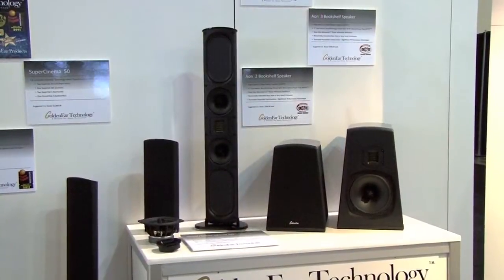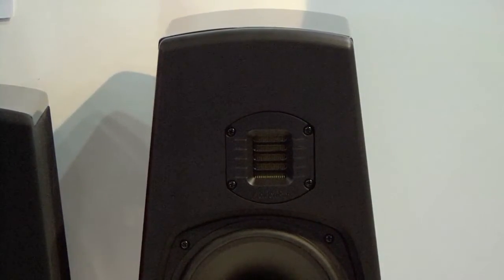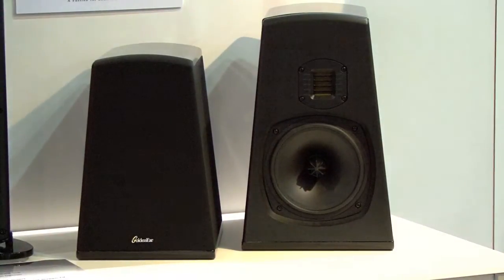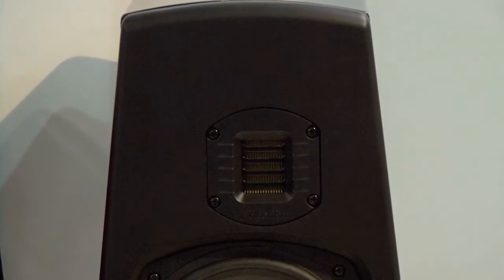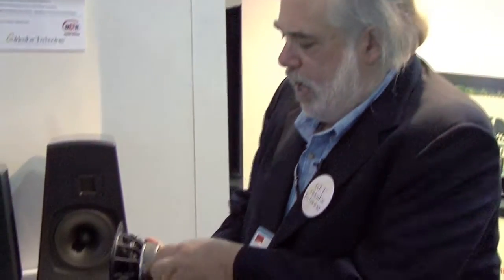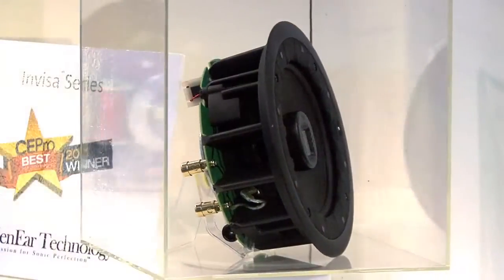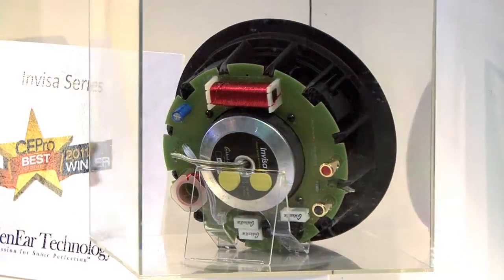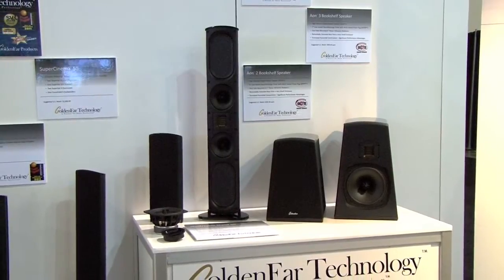Electronic House visits GoldenEar Technology at CEDIA 2011